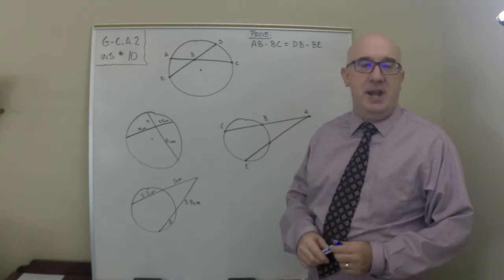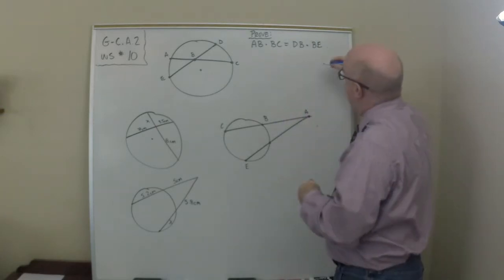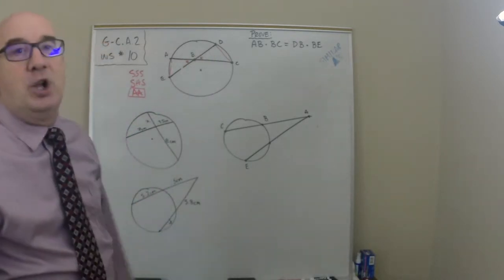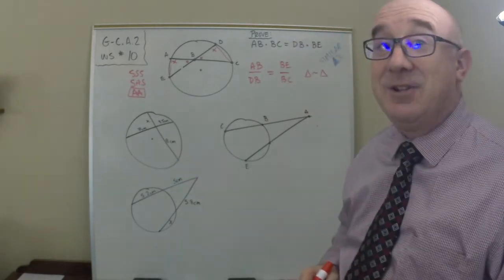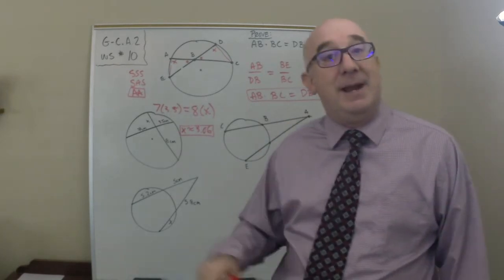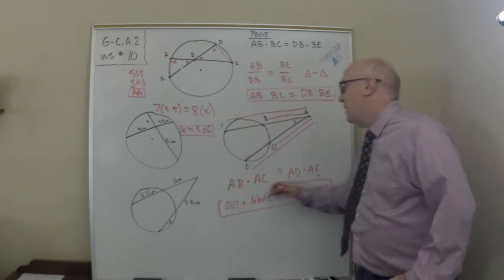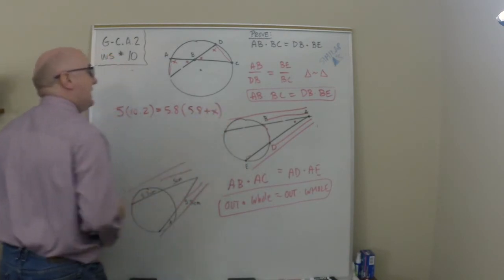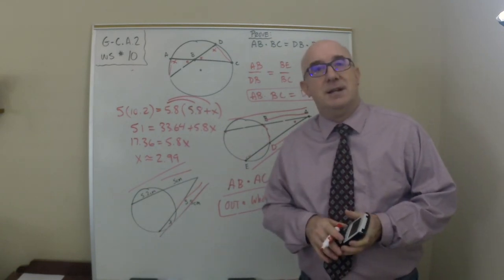G-C.A.2 Worksheet #10 - Chord Length Relationships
G-C.A.2 Worksheet #10 which looks at a unique relationship about chord piece lengths.